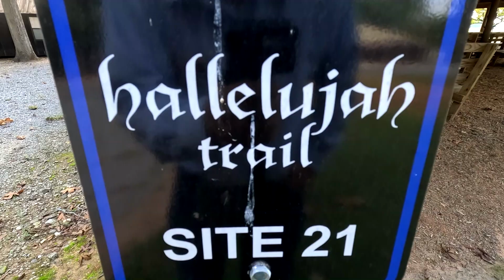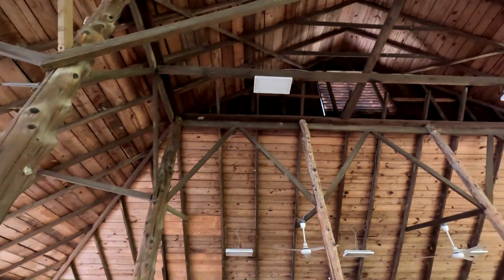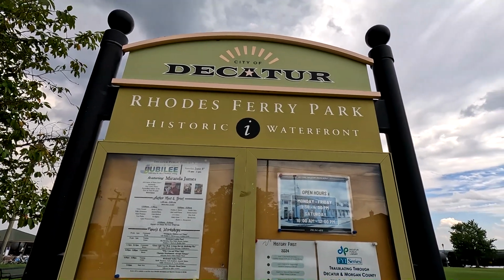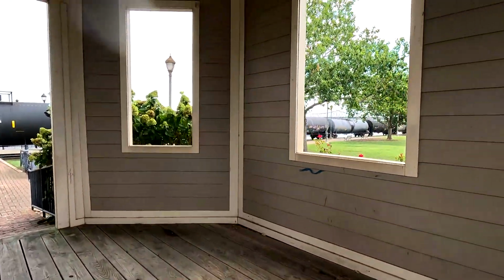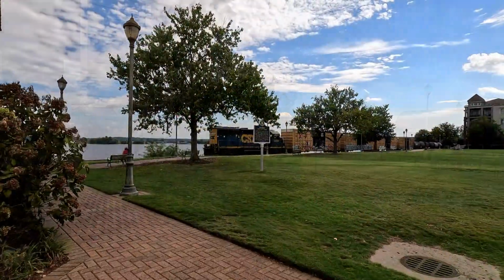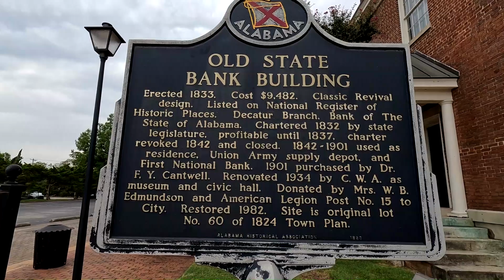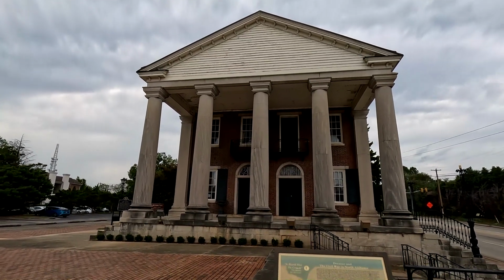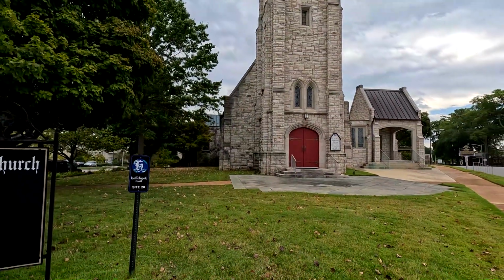Decatur Churches Trains And Rhodes Ferry Park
I show you 2 "churches" in Hartselle and Decatur Alabama. I also take you to Rhodes Ferry Park, The Old bank Building, and the old train depot. The ground video was made using a GoPro 11 and the aerial was made using the Cogito Specta Mini. I hope you enjoy this interesting video.